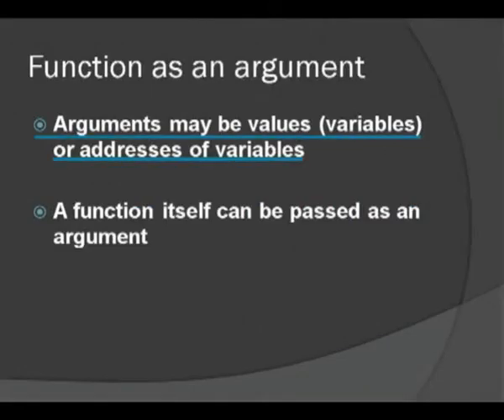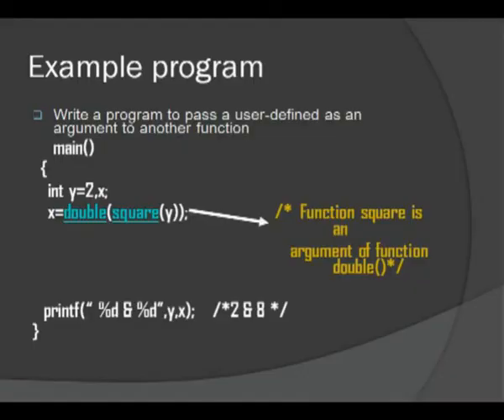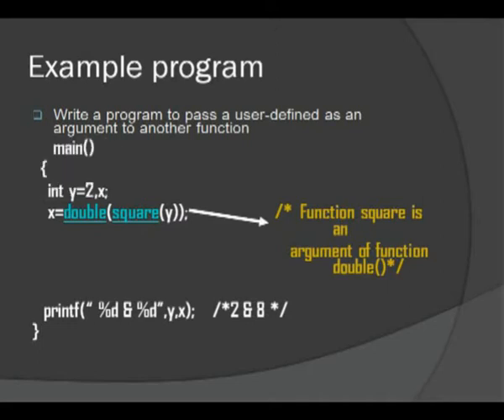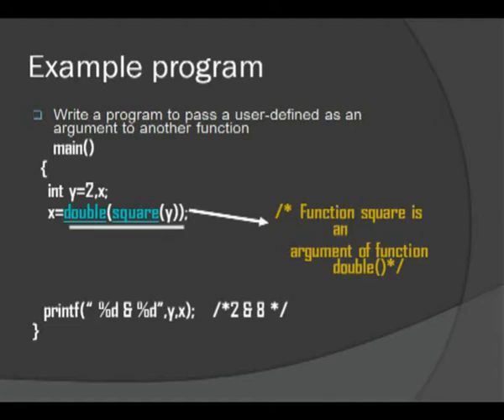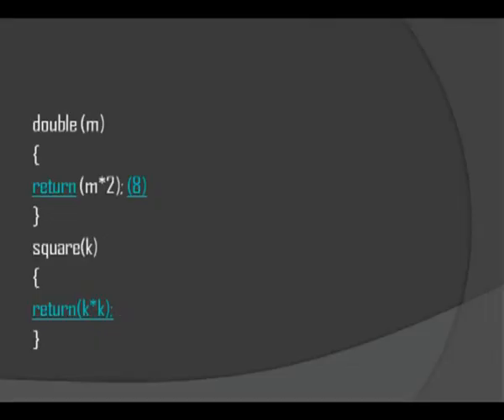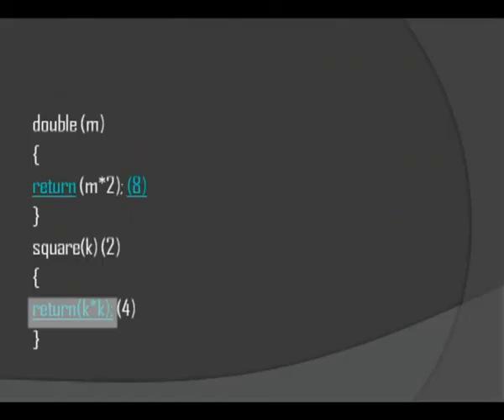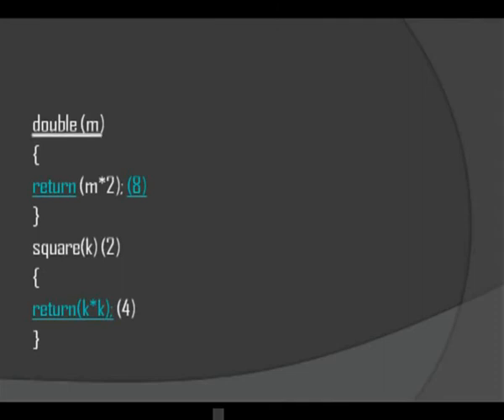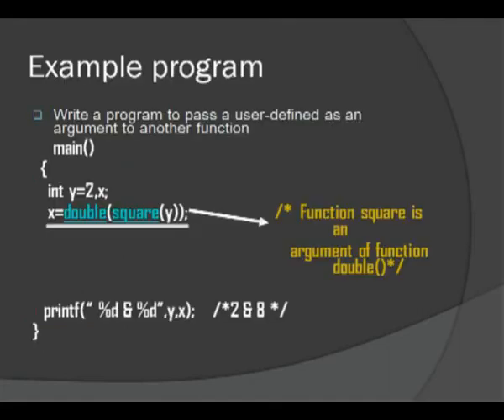Part 36 - C Programming Tutorial - Function as an Argument